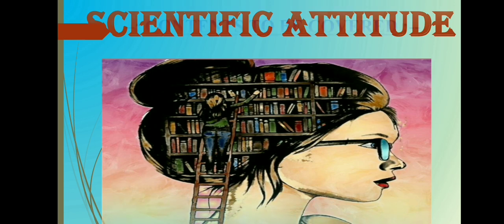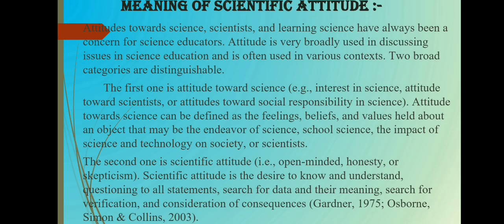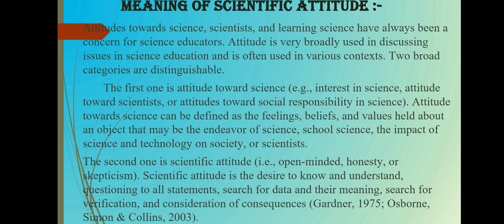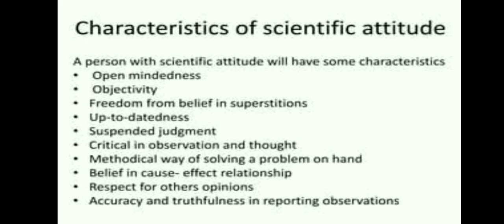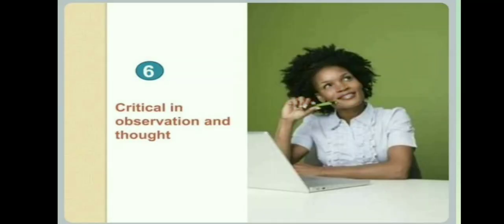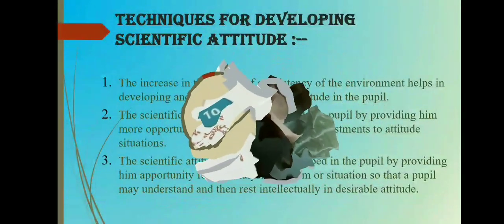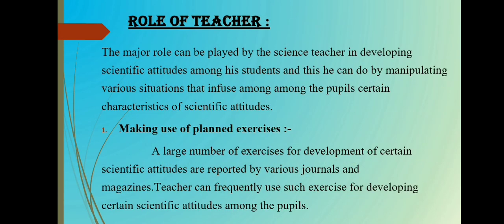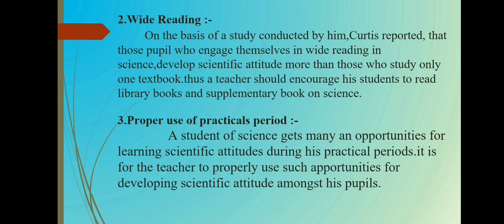Student Seminar Series : Part-6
Scientific Attitude by Pooja K